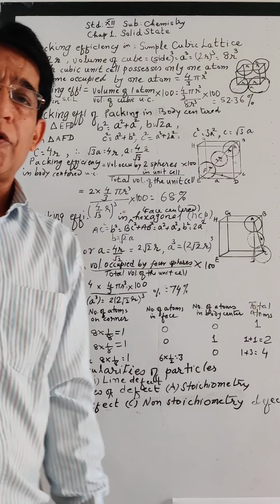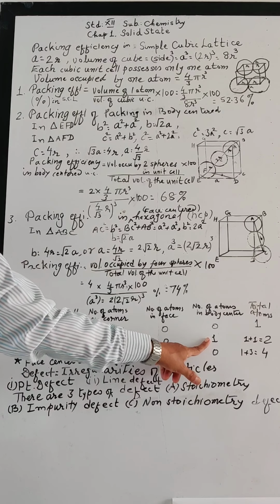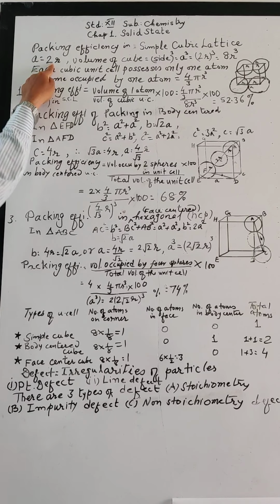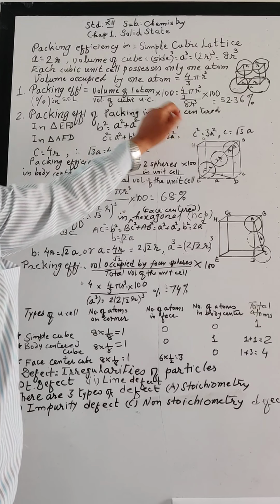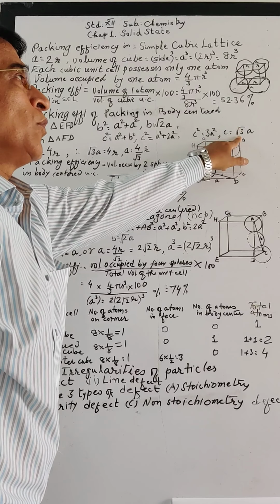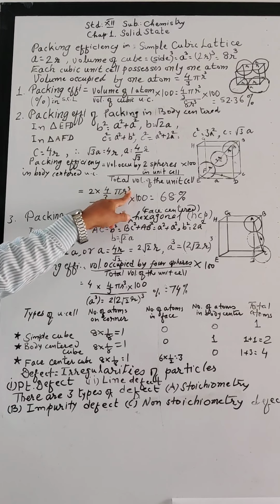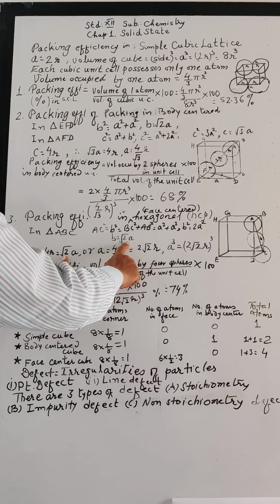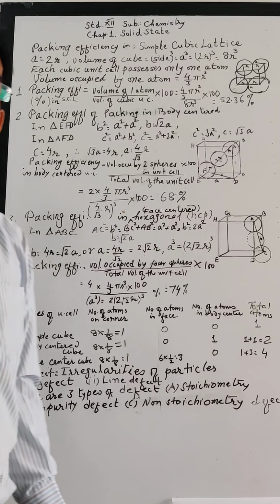Solid state 3